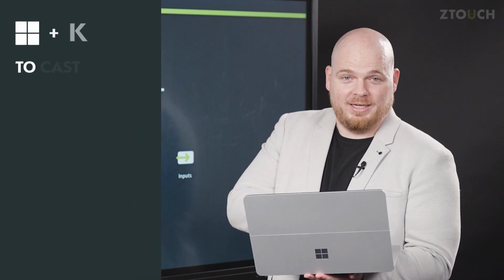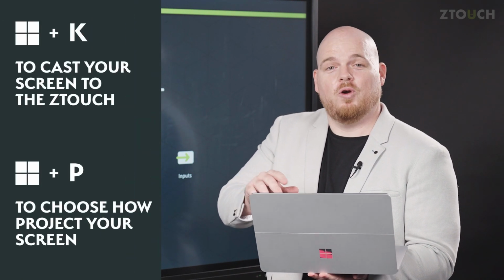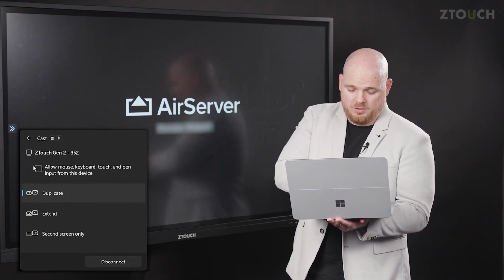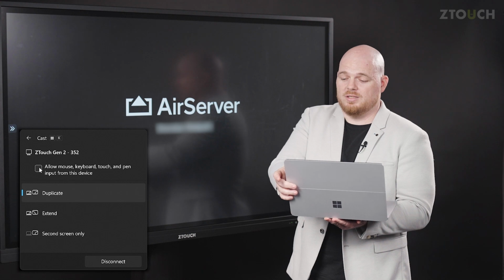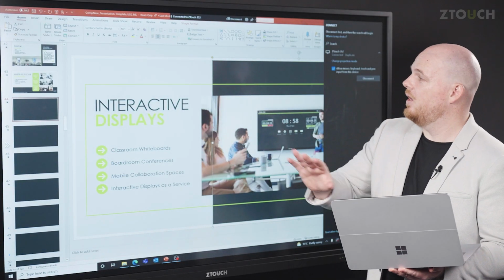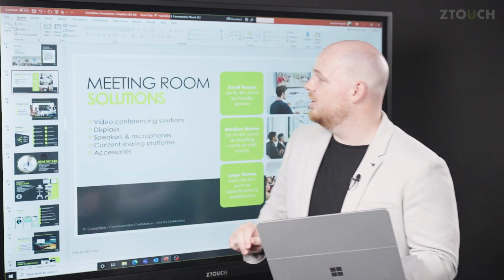Sharing from Windows - Al's ZTouch Training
Experienced Educator, Al Martin guides you through the steps to share from your Windows device to your ZTouch